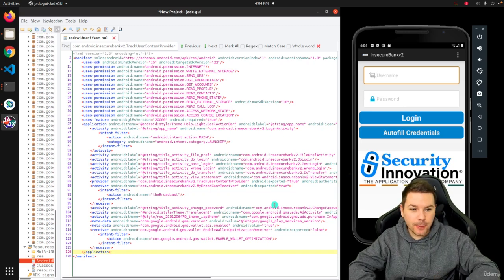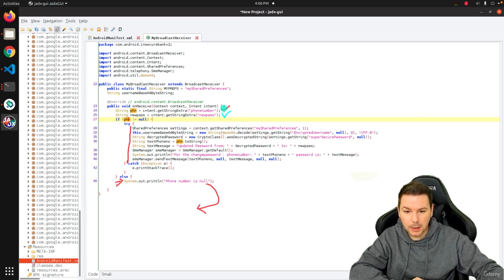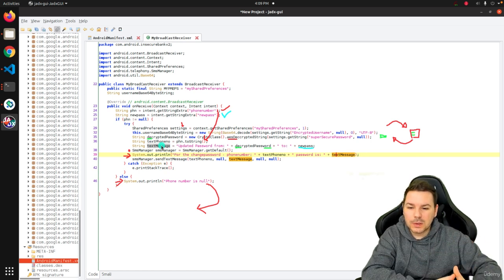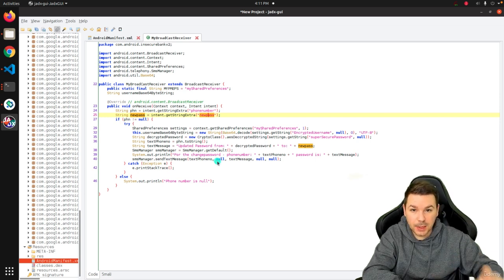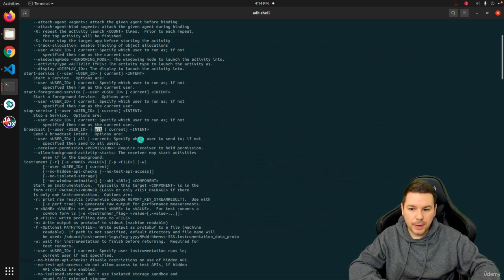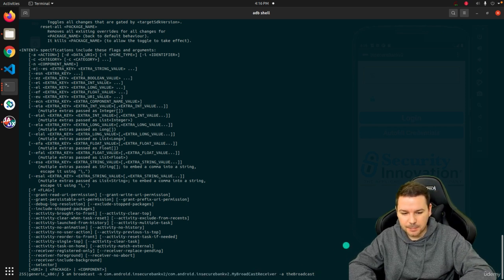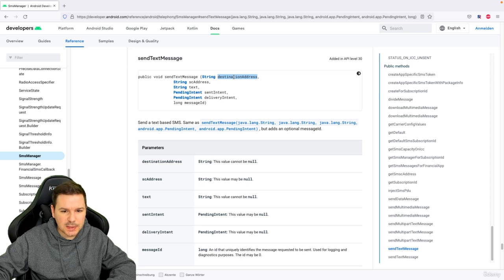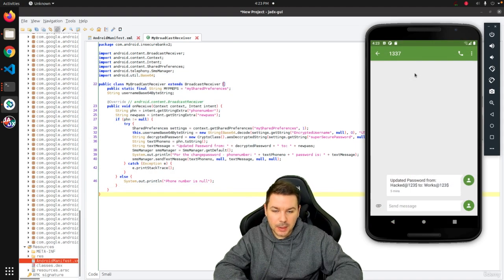45 Challenge Hacking BroadCast Receiver